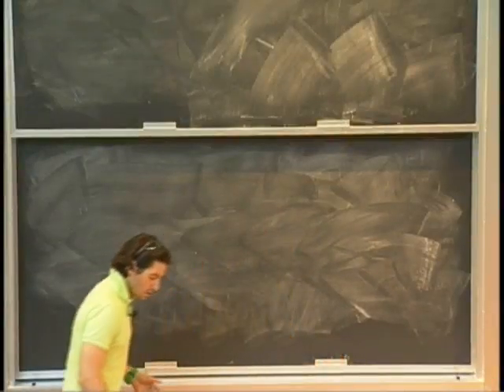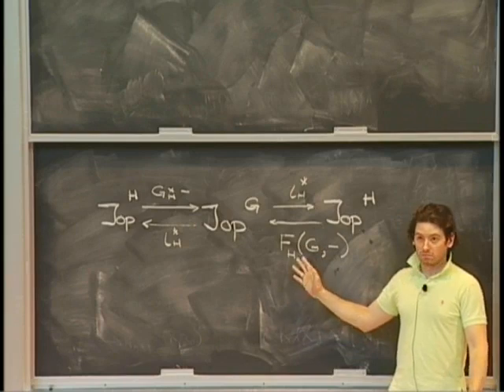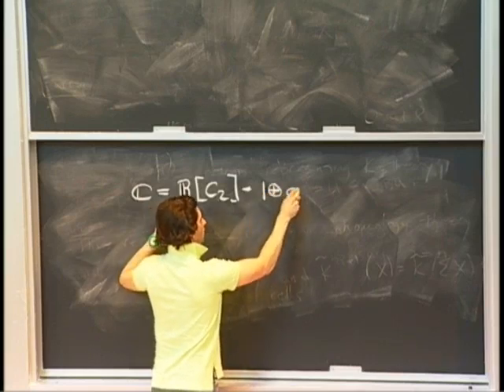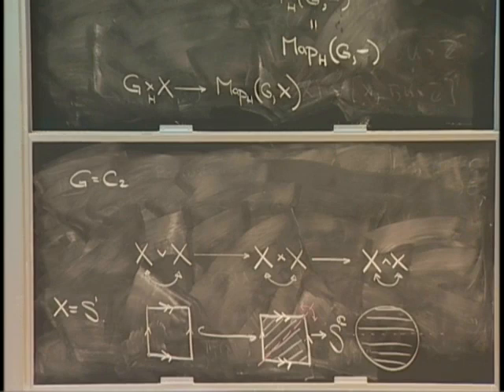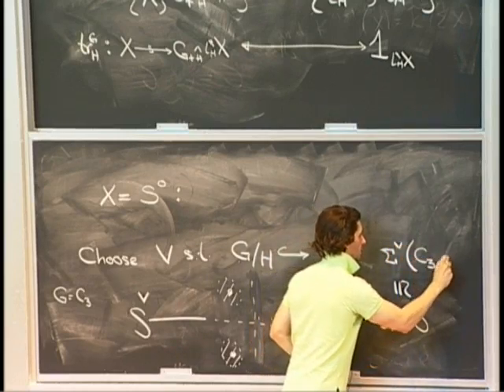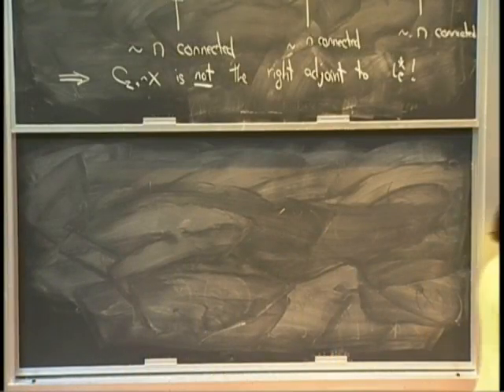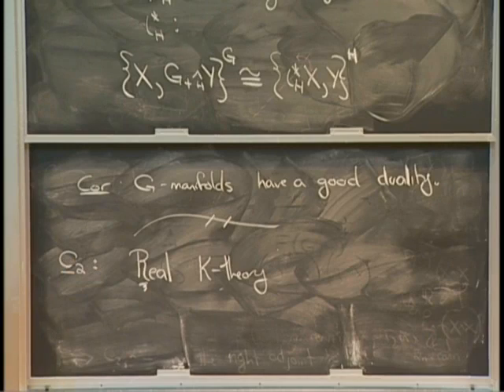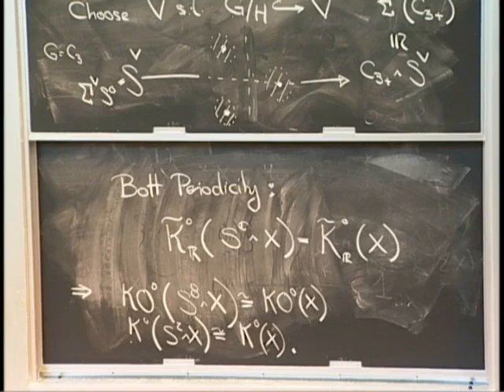equivariant stable 4